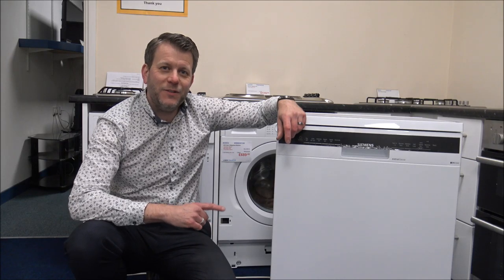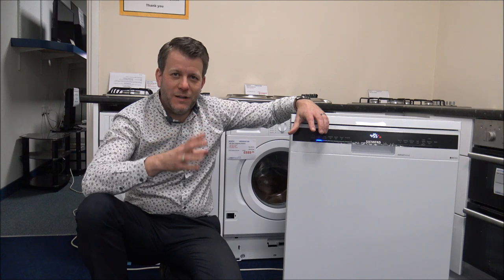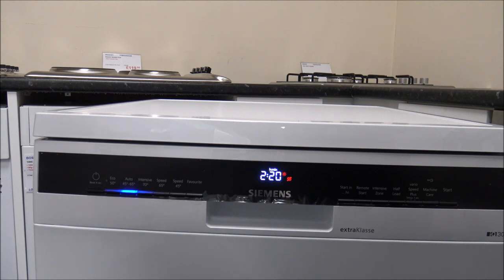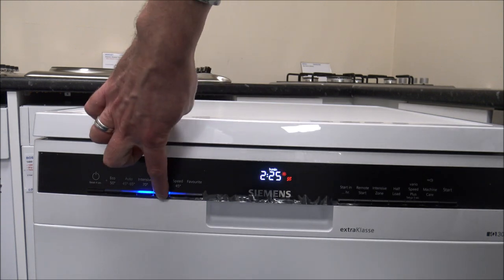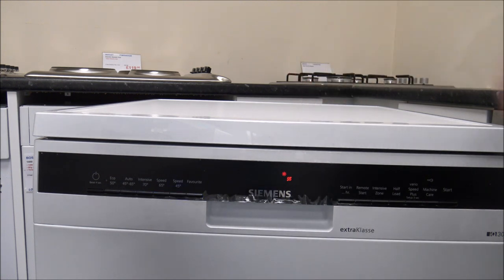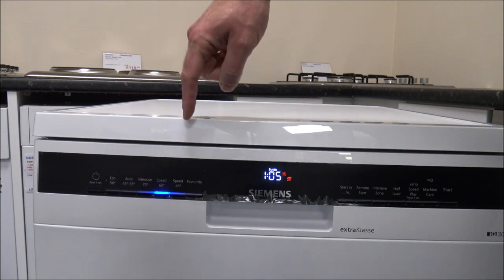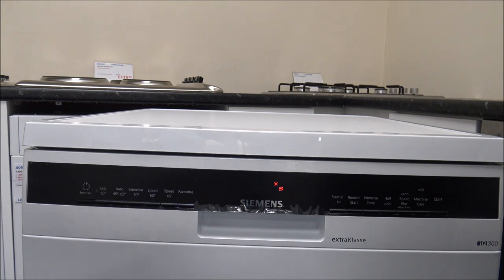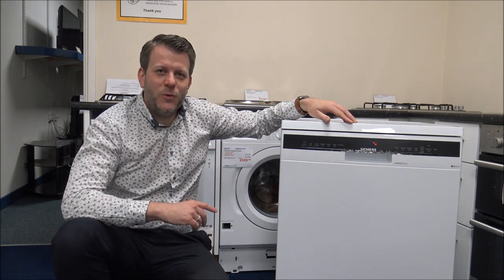Are Shorter Programs Cheaper To Run On A Dishwasher?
A common question i get asked is, "Are shorter programs cheaper to run on a dishwasher than some of the long Eco programs?"
I go through the programs, what they do and how much each program costs to run.